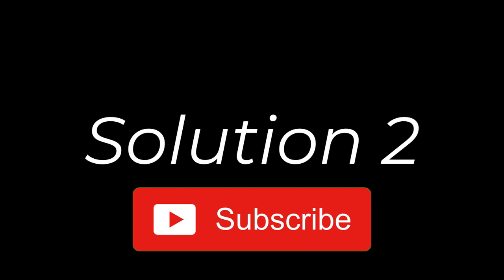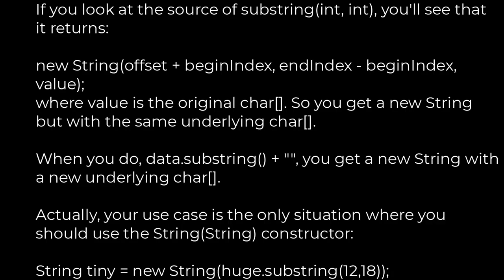Java :Why does appending "" to a String save memory?(5solution)